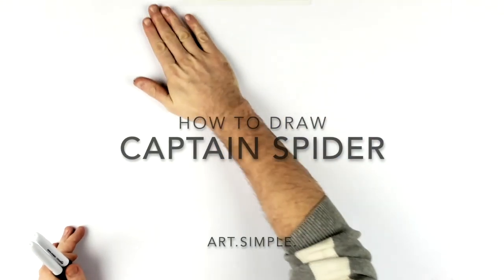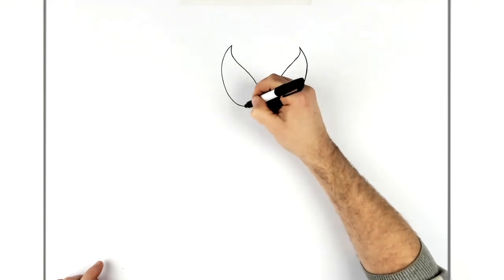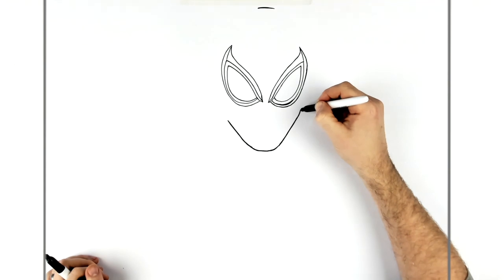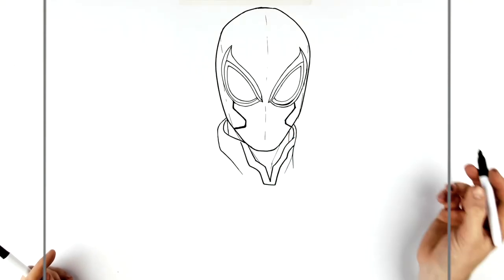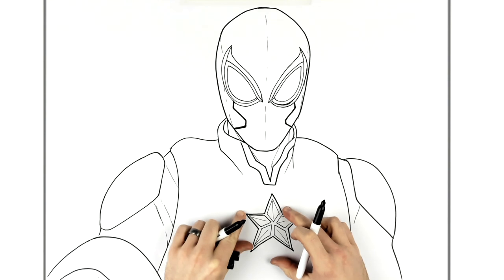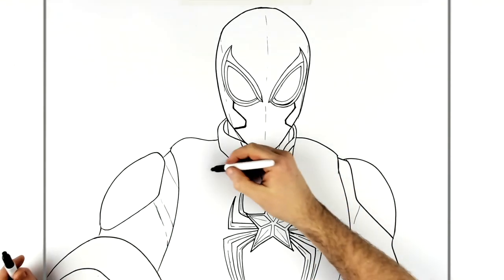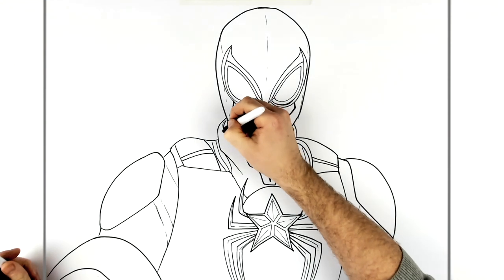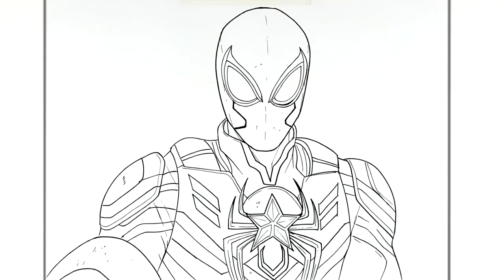How To Draw Captain Spider | Step By Step | Marvel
How To Draw Captain Spider Step By Step From Marvel Spiderman/Captain America